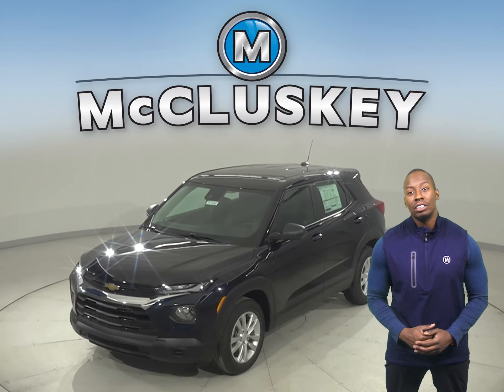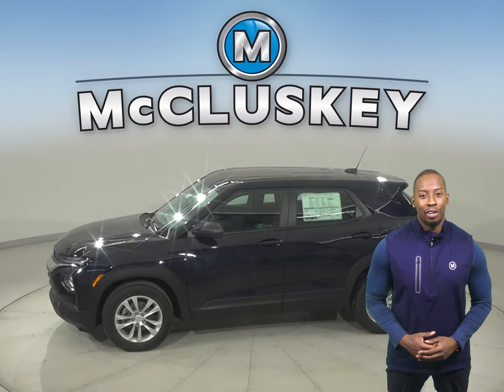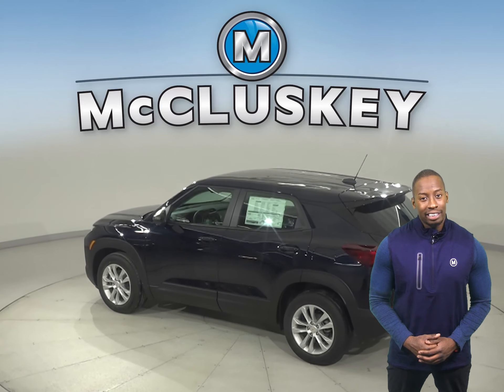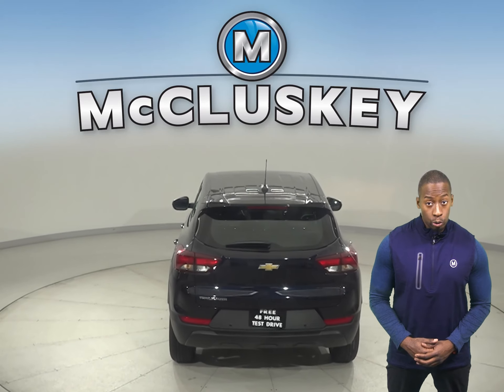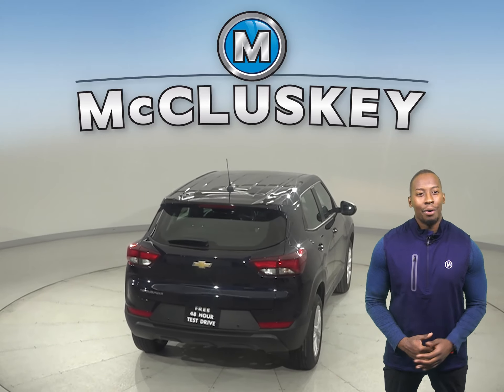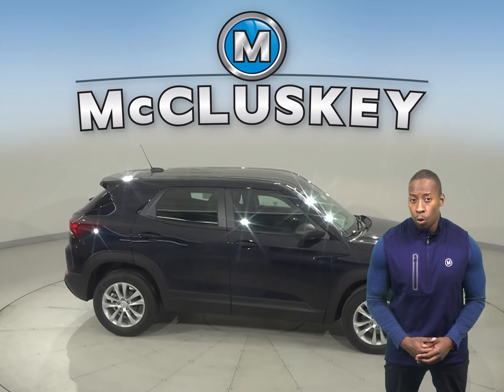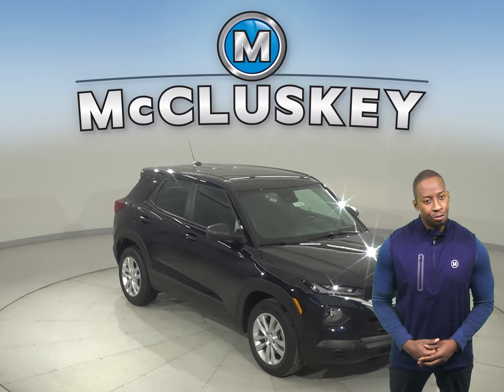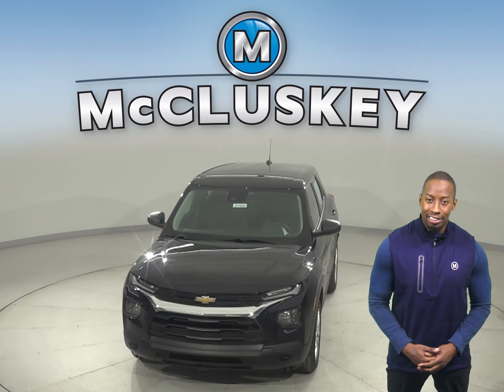211655 New 2021 Chevrolet Trailblazer LS FRONT WHEEL DRIVE SUV Test Drive, Review, For Sale -